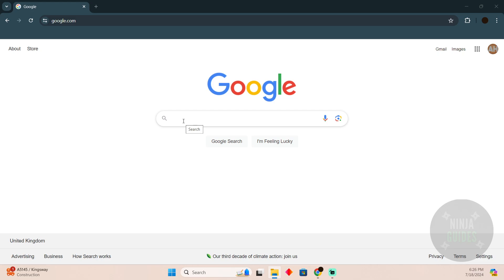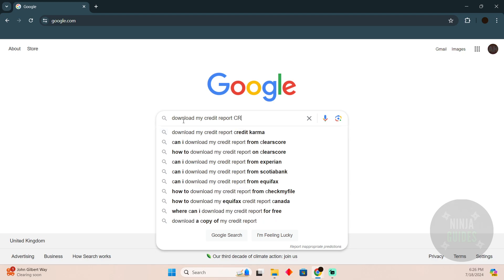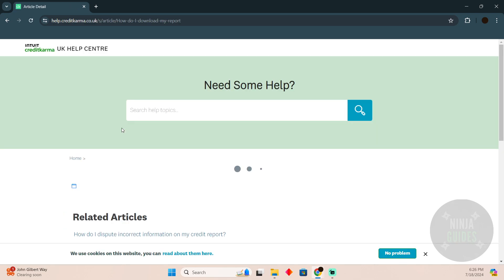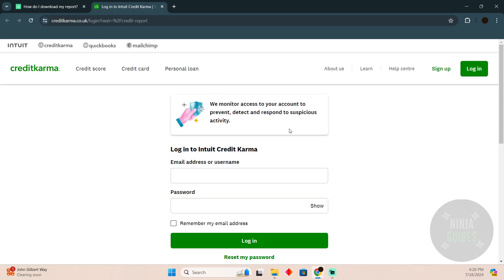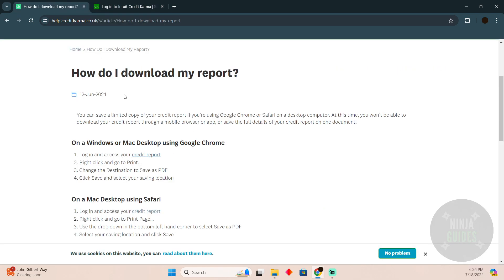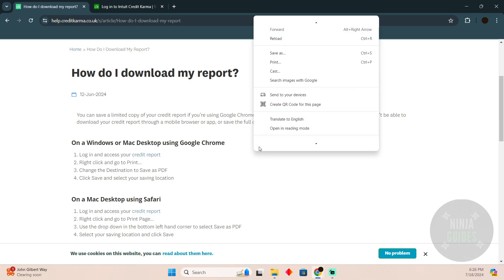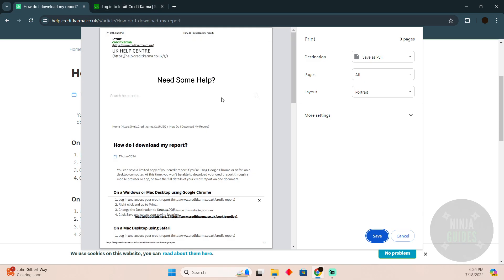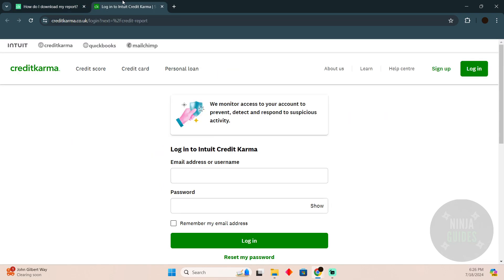How To Download Credit Report From Credit Karma (2024) - QUICK GUIDE!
In this video I will show you how to download credit report from credit karma